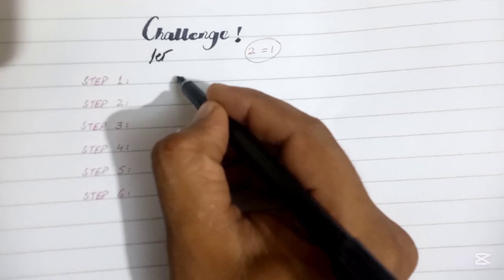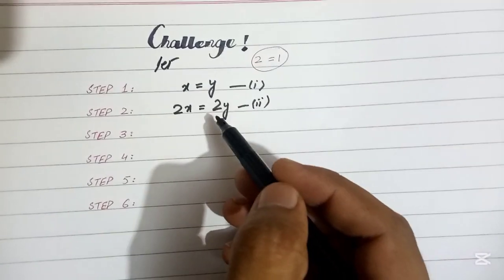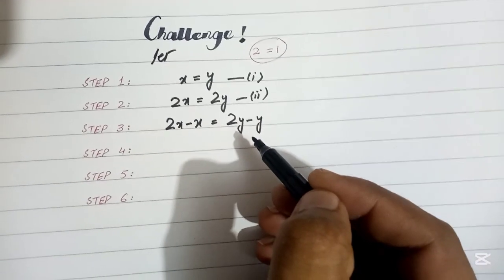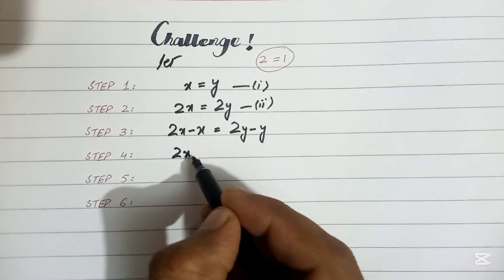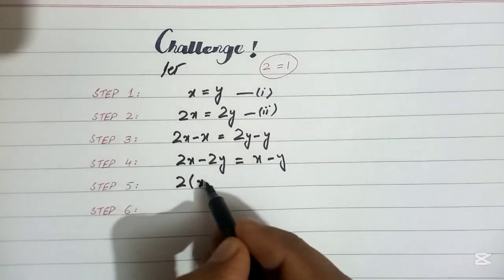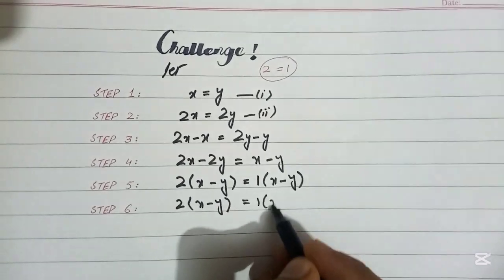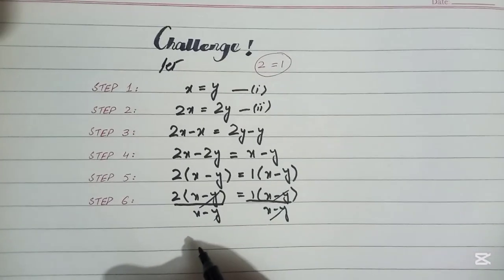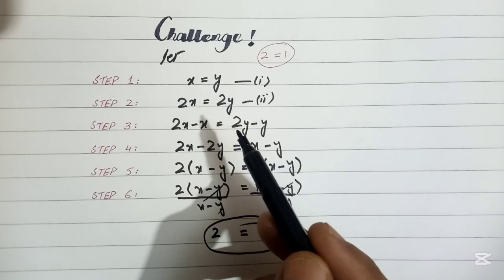Math challenge | Proof of 2=1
In this video, I've proved 2=1 using basic mathematics rules. As 2=1 is mathematically wrong, so, you have to find the mistake that where I've used the wrong mathematical rule.